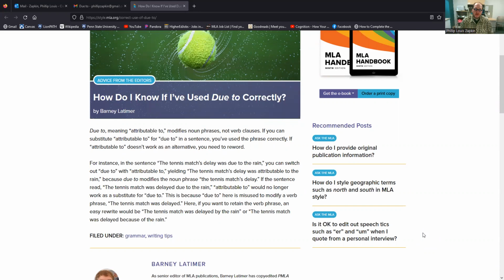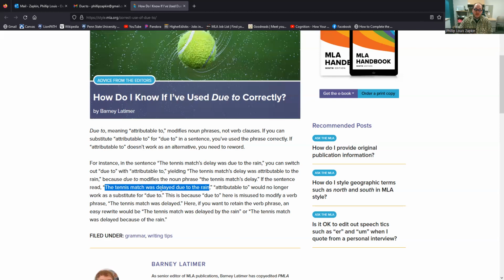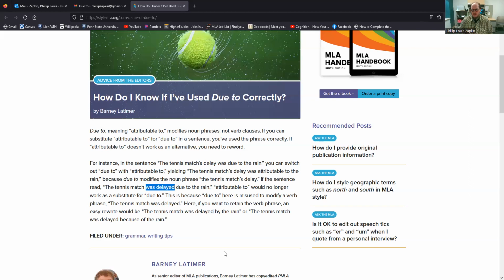Due To--Writing Notes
This video is about the proper use of the phrase "due to," according to the Modern Language Association. I discuss how they say it should be properly used, what constitutes improper use, and whether it really matters.